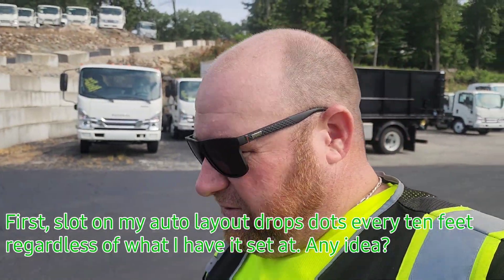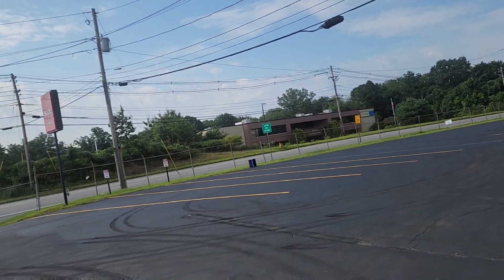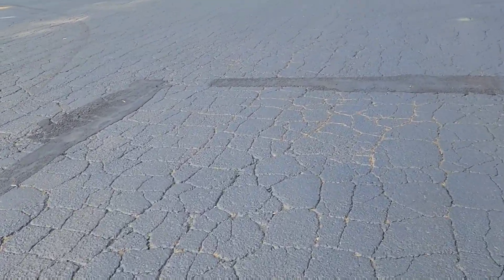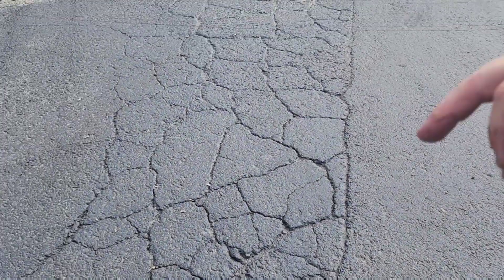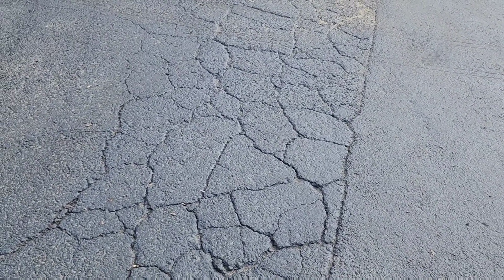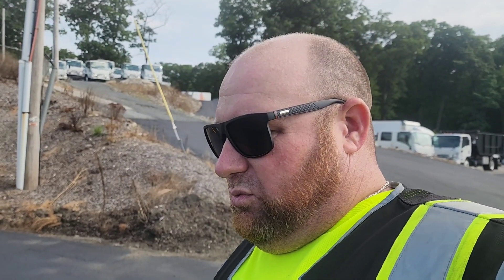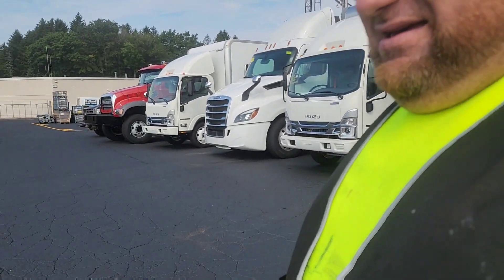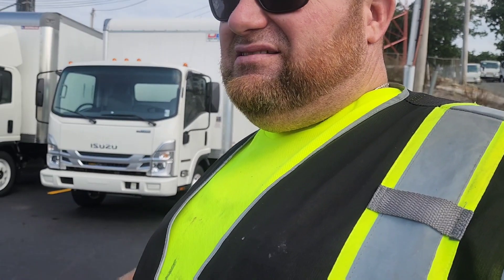Subscriber asked for us to explain how we deal with parking lots with lot of alligator cracks.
If it's a situation where mastic cannot be used realistically, then you want to just apply enough rubber to keep everything from falling apart. Too much rubber and it could lift, causing pot holes